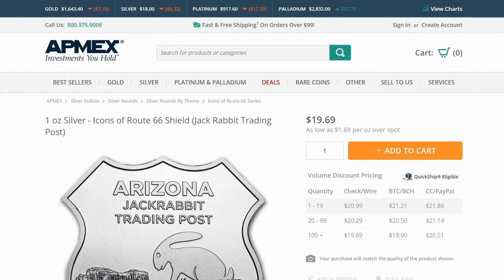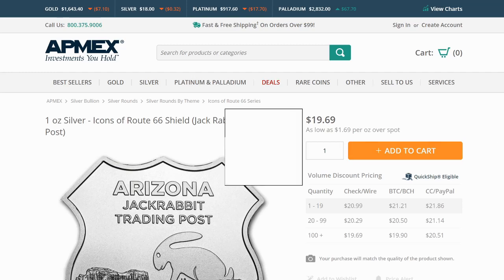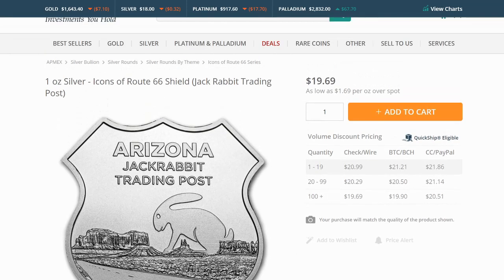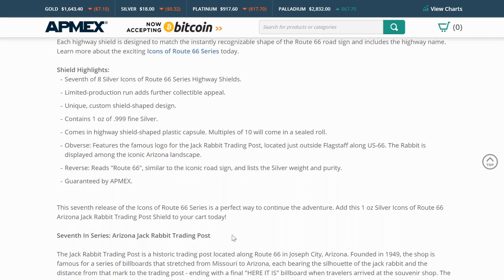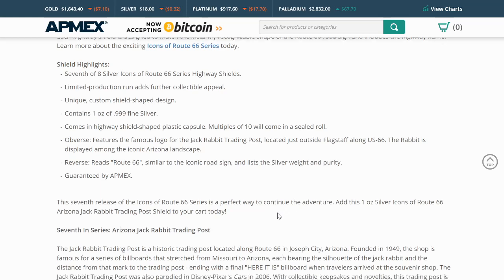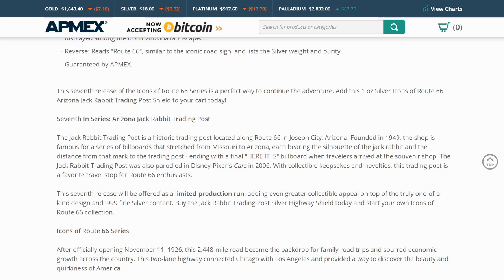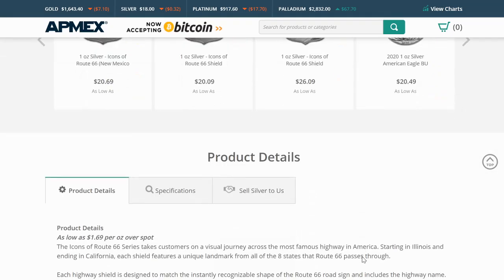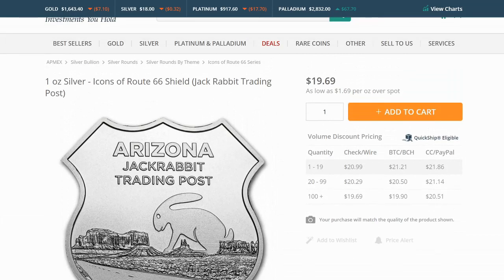NEW: Icons Of RT 66 Arizona 1 Oz Silver Shield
Bitcoin:14RZD6XGGv4RFMyTTbPndmuYBWTc5w1Sm6
Ethereum:0x98E741Abf6D70ed1e6b3C97203a1B72414F1D6ad
Litecoin:LfgL5D7Wvtknagbn2WuCcXasAfquzv2CGB